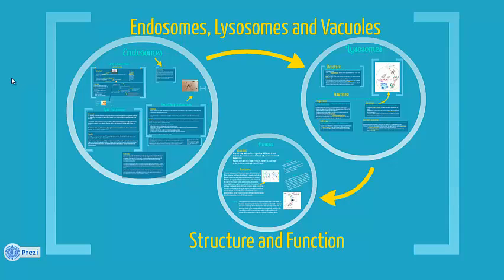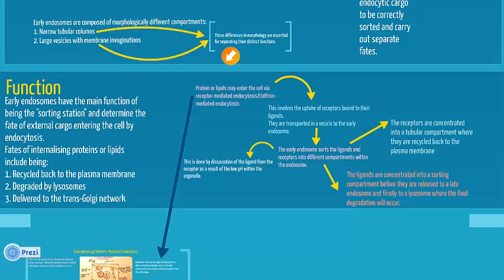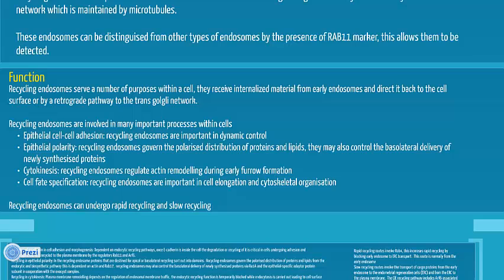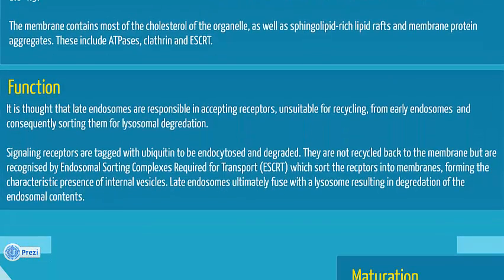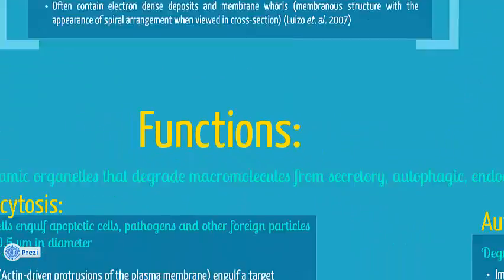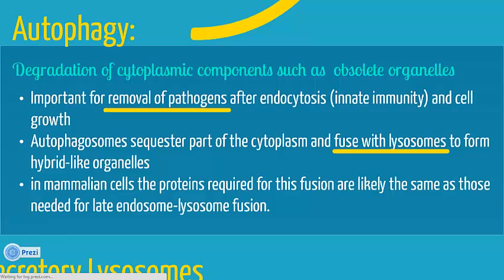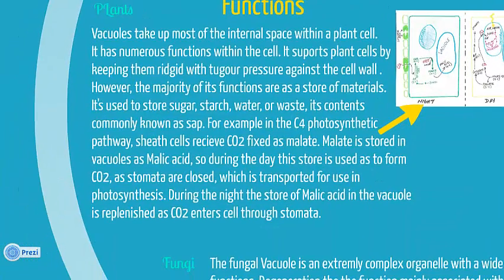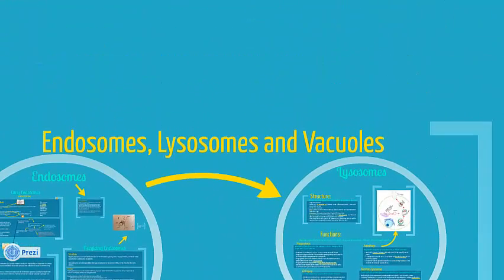Endosomes, lysosomes and vacuoles; their structure and function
Created for advanced cell and immunobiology coursework.
PLEASE SEE FULL PREZI BELOW FOR MORE DETAIL AND LEGIBLE TEXT!